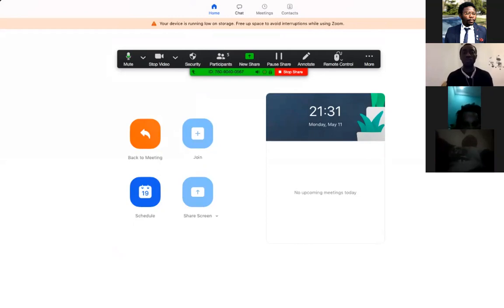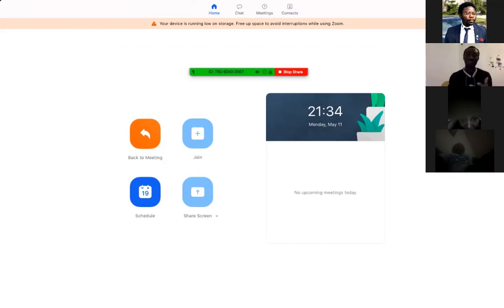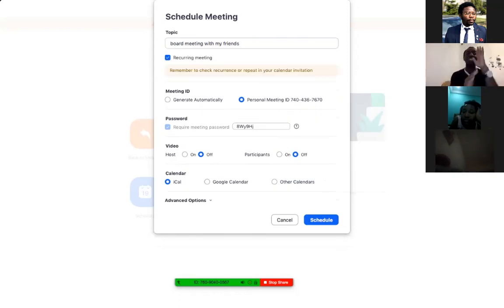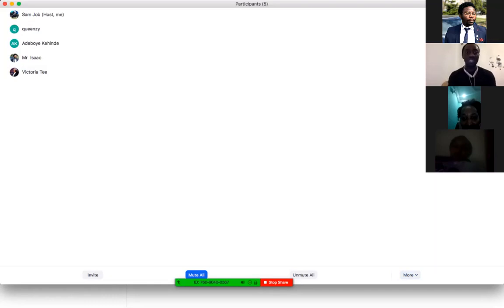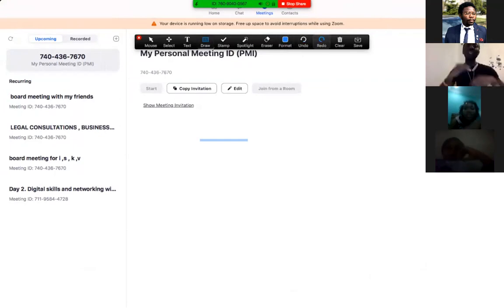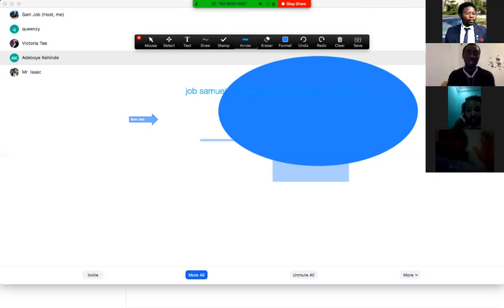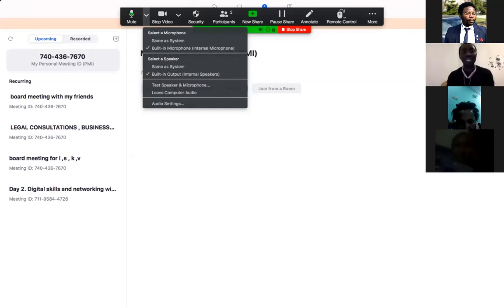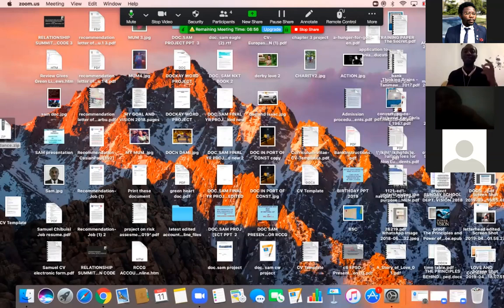HOW TO USE ZOOM CLOUD MEETING APP ,, SMARTER... AND FASTER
Zoom made easy and smarter to use , at your finger print and clip... enjoy it and dont miss this ,,,, share and comment and get involved.